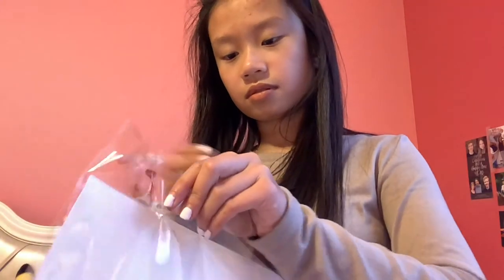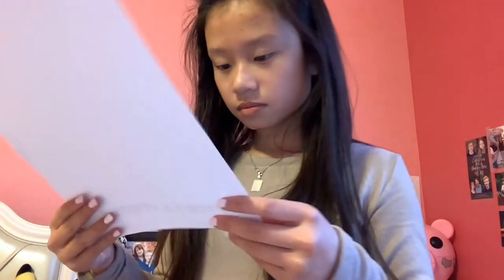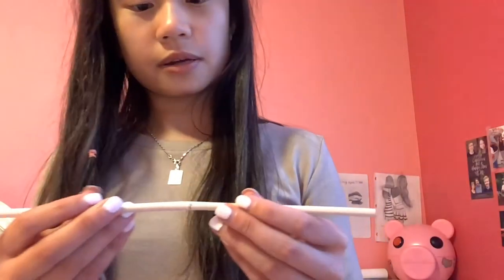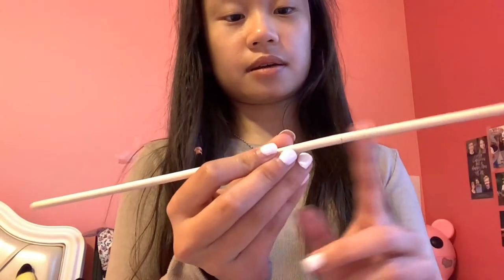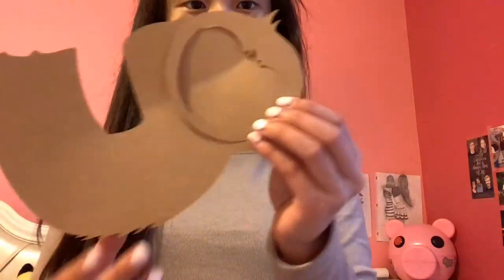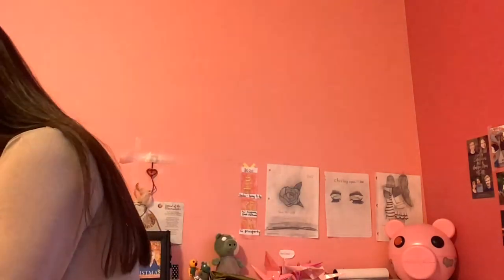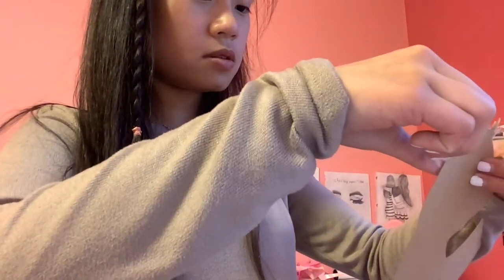DIY Sloth Decor | lifestylevlog fan